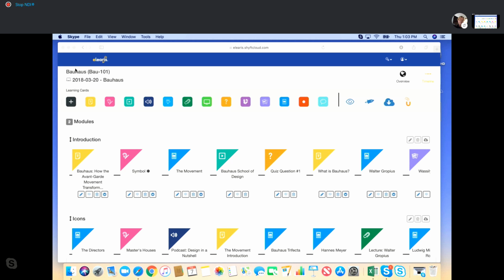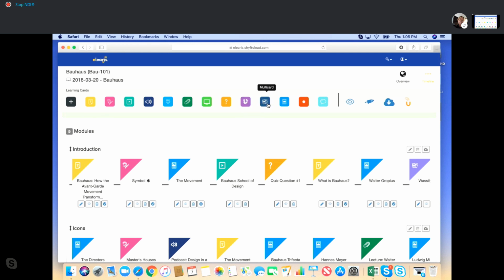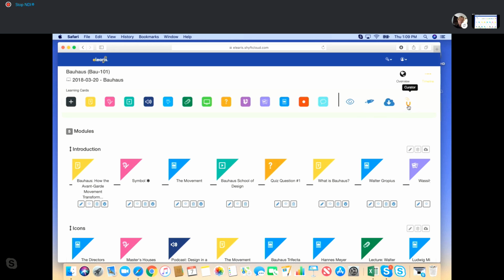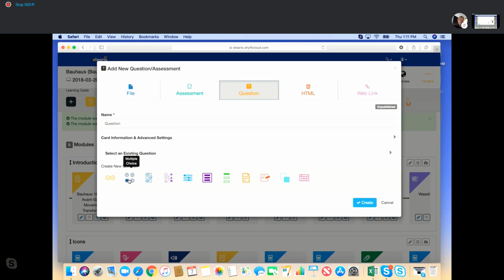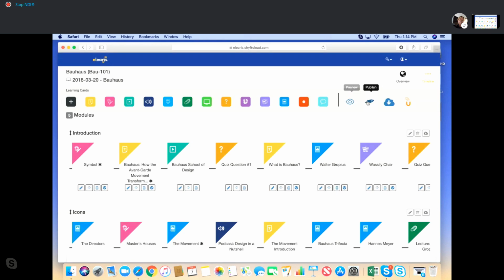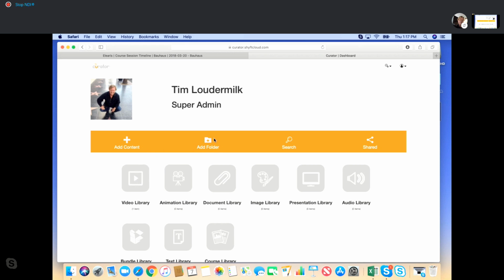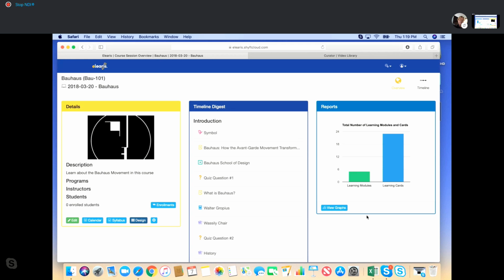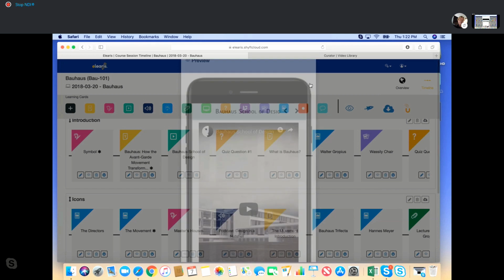eLearnChat 268: Elearis eLearning Tool Demo - Come See How It Works!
Join us for a special demonstration of Curator Solutions' Elearis, a responsive-oriented eLearning creation tool.

Elearis is designed to be suitable for rapid development while, at the same time, offering the power and flexibility for more complex pieces.

Tim Loudermilk, Chief Product Officer at Curator Solutions, gives us an overview of Elearis, goes into detail about its unique capabilities, and talks about some cool upcoming features that are in the works.

Hosted by eLearning/media professionals Rick Zanotti (Relate Corporation) and Lesley Price (Learn Appeal), eLearnchat focuses on top influencers, shakers, and movers in the eLearning and Training industry.

Topics can range from eLearning, multimedia development, project management, social media, and more. It's been running since 2012, with over 250 episodes released to date.